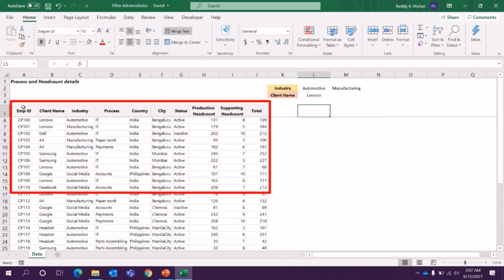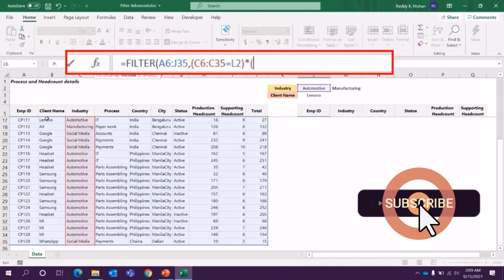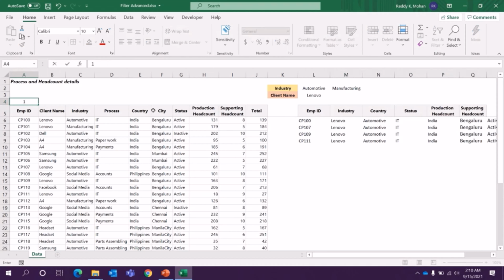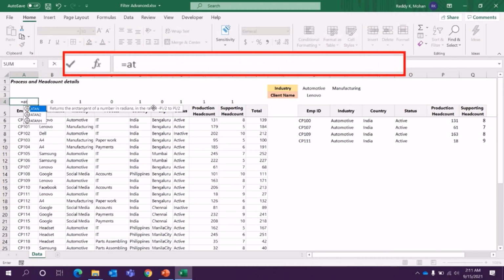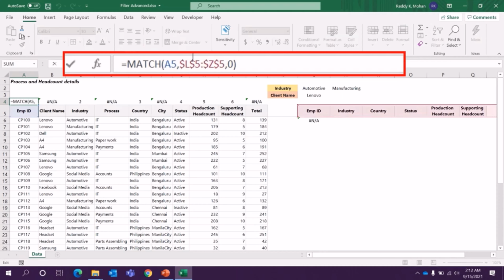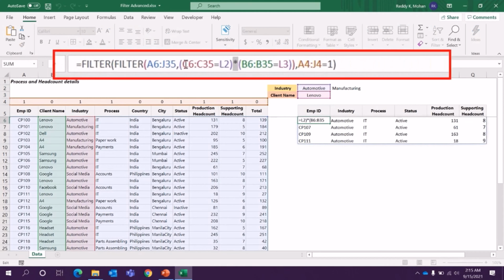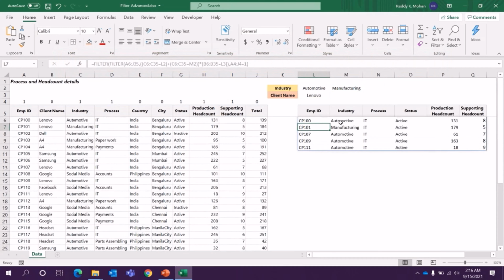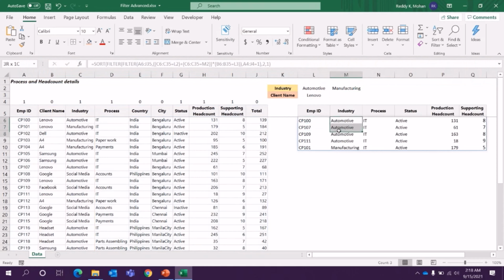Excel FILTER Function Explained how to Filter Rows & Columns Part 3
Explained in detail how to use Excel FILTER() function with multiple criteria. So, WATCH this video now and THANK me later

00:00 Introduction to Filter function in Excel
00:33 Explaing about sample data
01:20 FILTER rows from multiple columns
02:26 FILTER only required columns
03:42 Apply MATCH funtion to identify columns
07:44 BONUS TIP - How to SORT results
08:23 Wrap-up

list=PLAJojq_HX3tYVVd0bT42Qsu0GwFa9z5-9